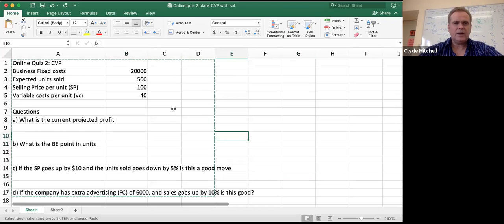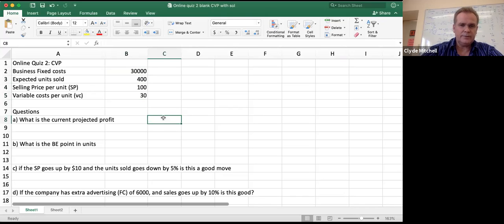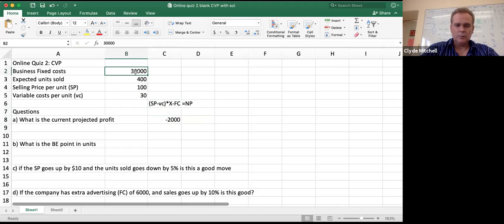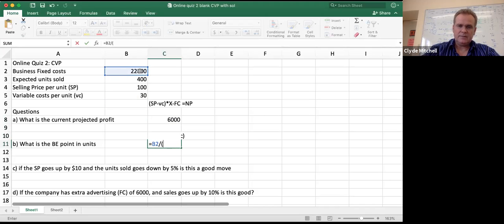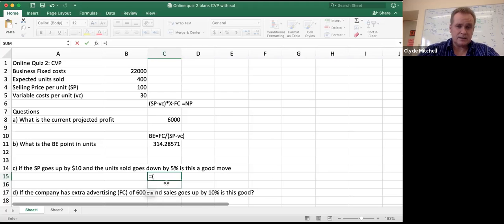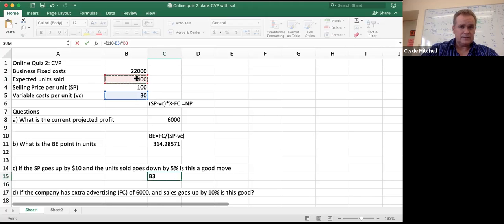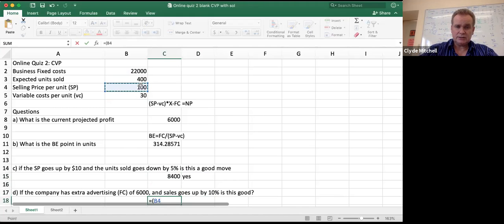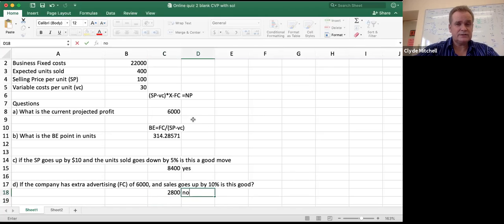online Quiz 2 CVP overview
online quiz 2 overview